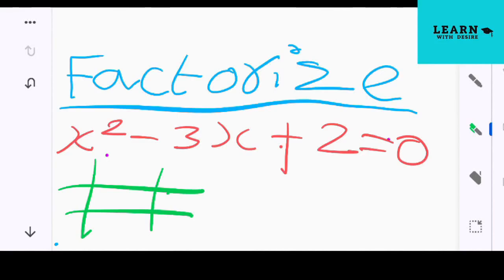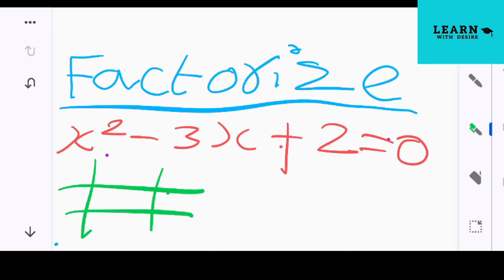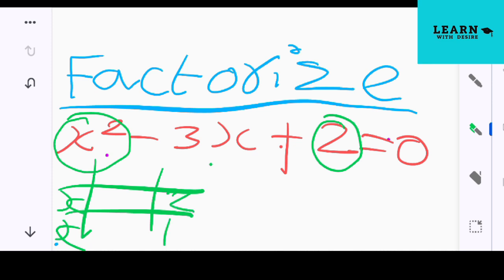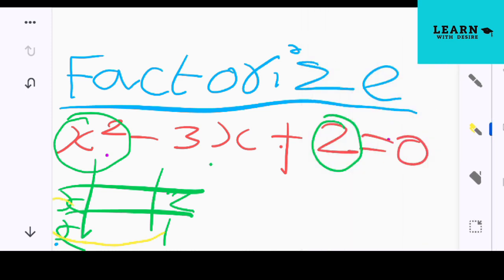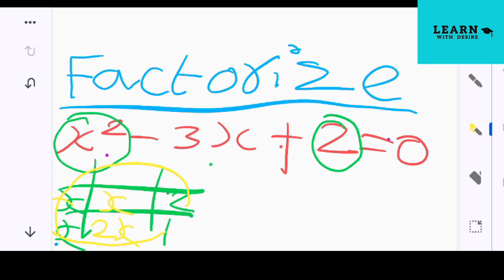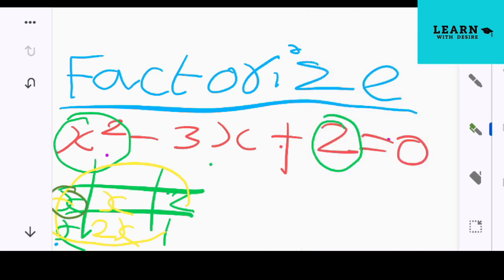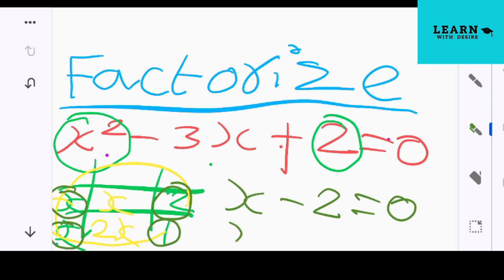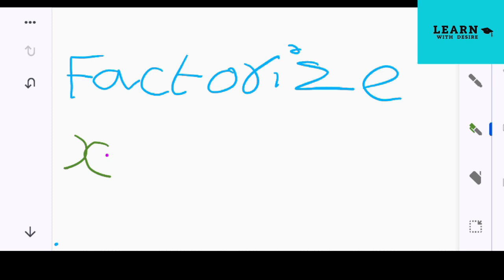How to Factorise Any Quadratic Equation in 10 Seconds ⚡ Fast Math Trick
Learn how to factorise any quadratic equation in just 10 seconds using this simple and powerful math trick. This method helps you solve problems faster and is perfect for students preparing for exams.

In this video, you will understand:
Step-by-step factorisation method
आसान तरीका to solve quadratic equations
टाइम बचाने वाला math trick

This trick is useful for school students, competitive exams, and anyone who wants to improve their calculation speed.

Watch till the end and try solving it yourself!